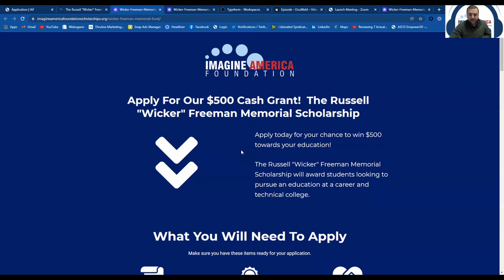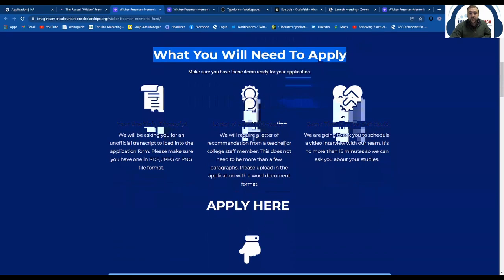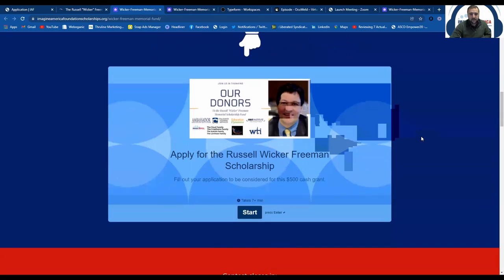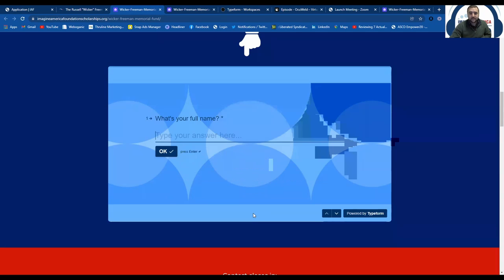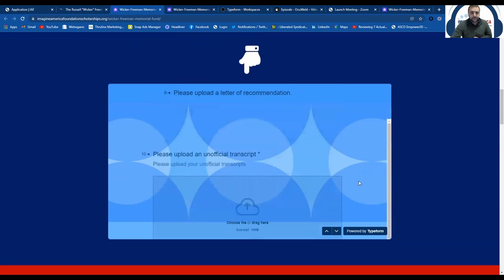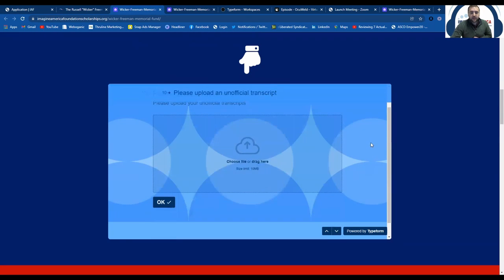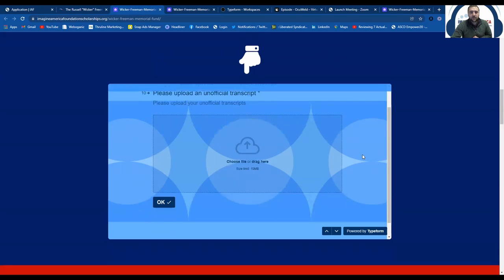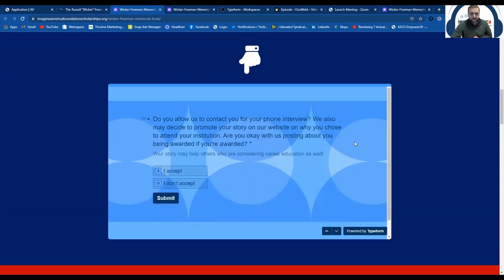Russell "Wicker" Scholarship Application Process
Instructions on where to go and how to apply for this scholarship.